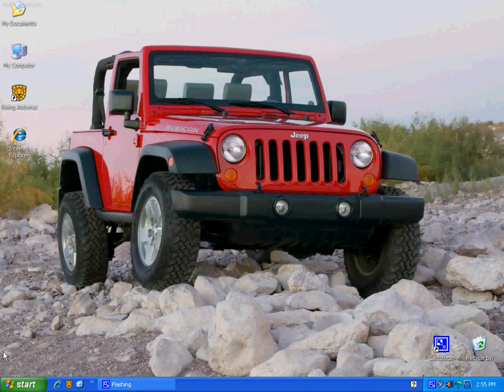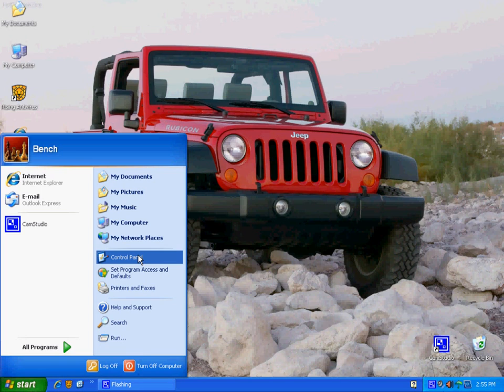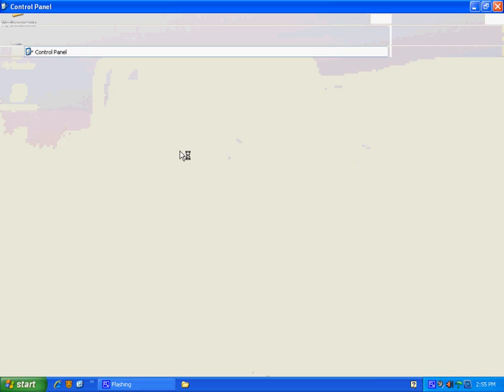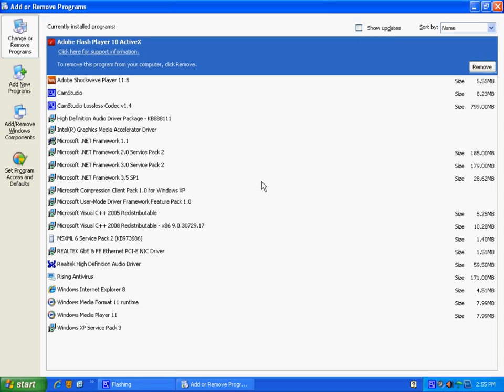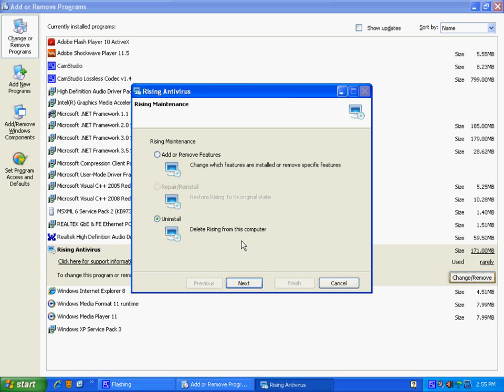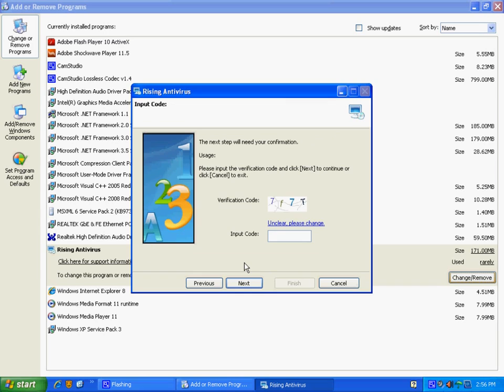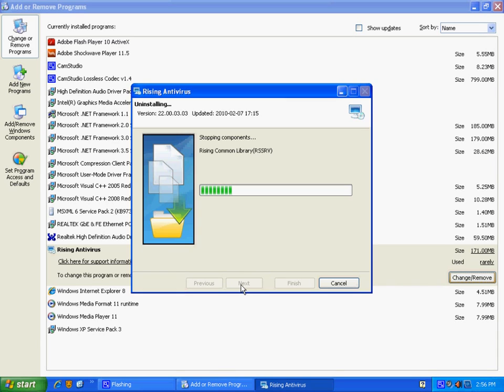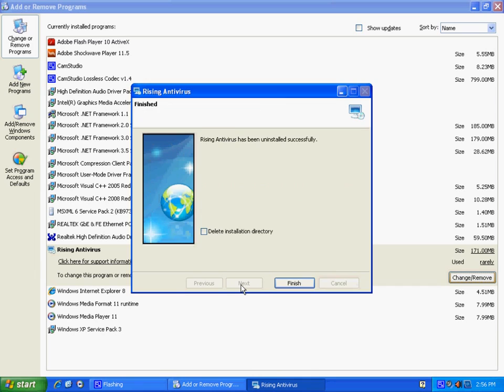How To Uninstall Rising Antivirus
This video covers how to uninstall Rising Antivirus